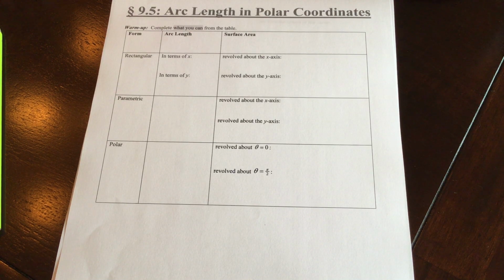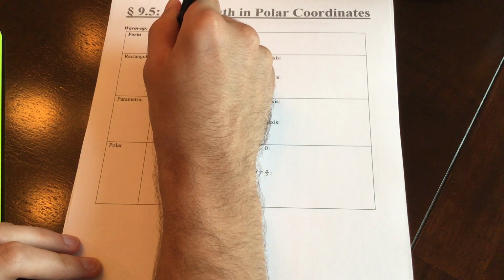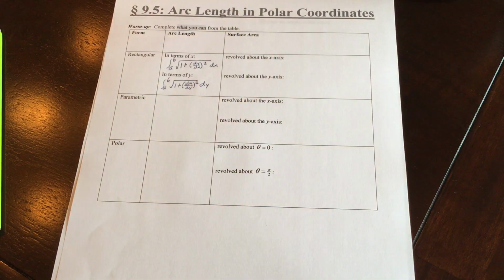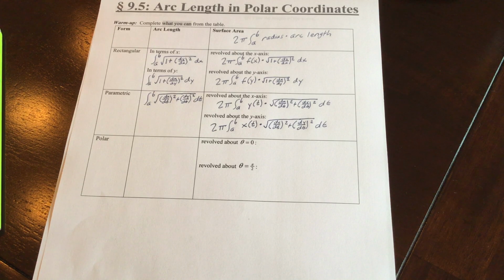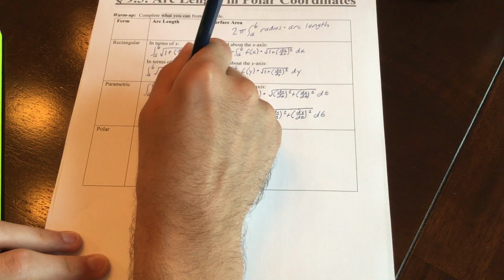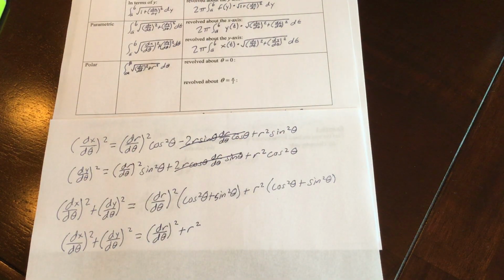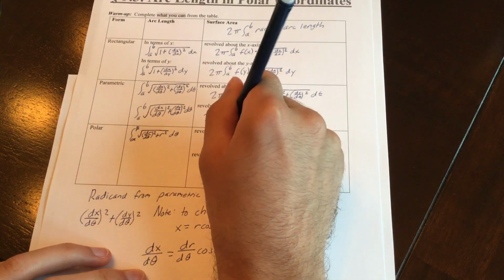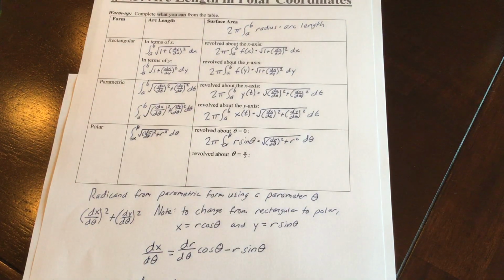Calculus in the Polar Coordinate System: Part 5